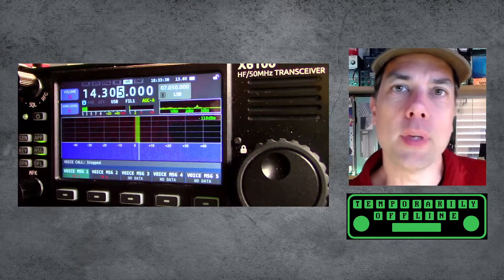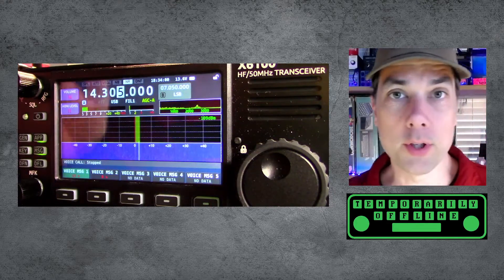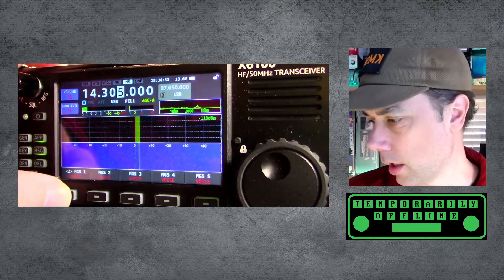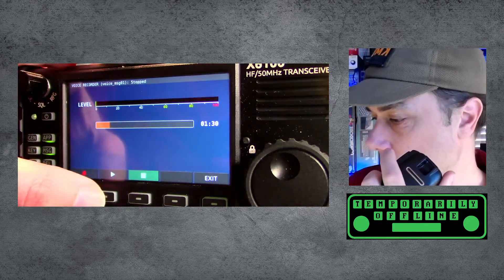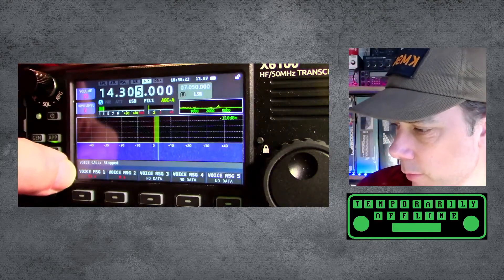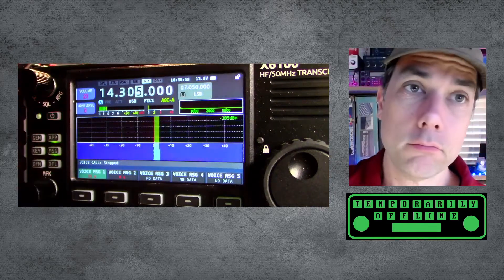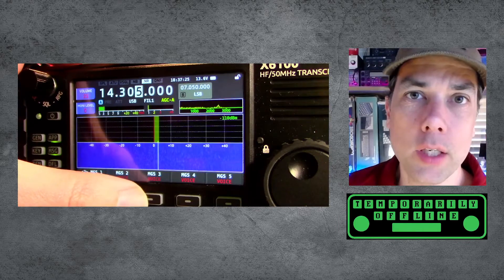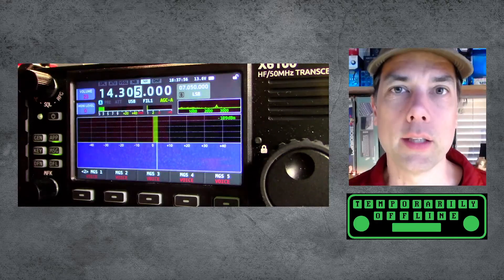Xiegu X6100 Voice Message Walkthrough